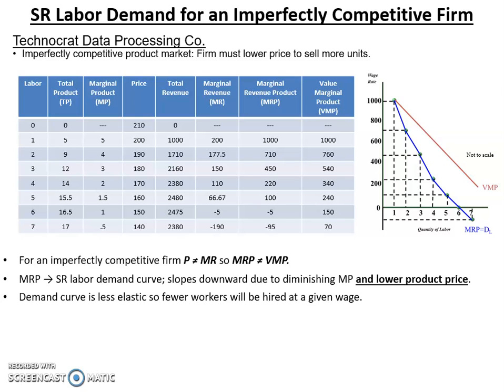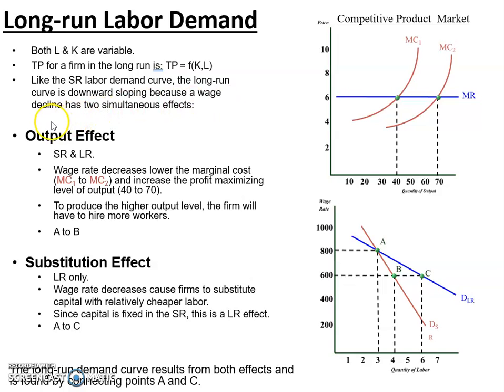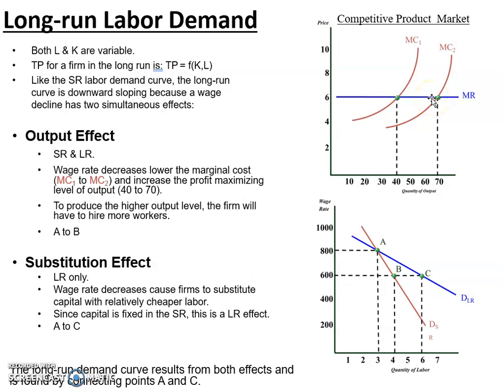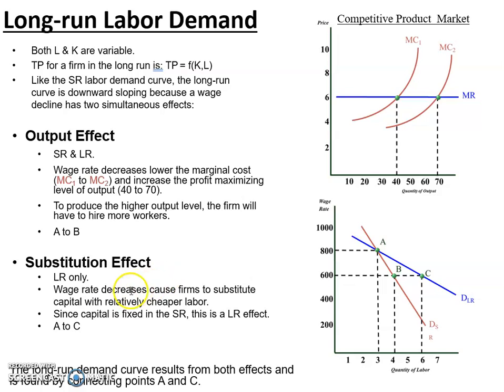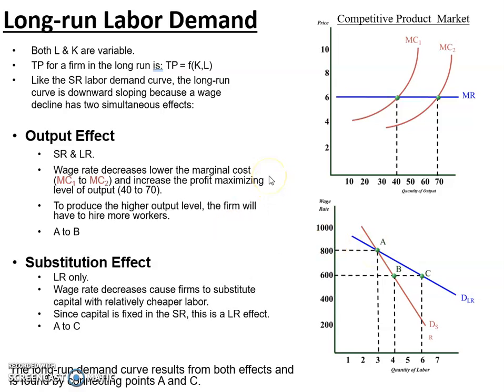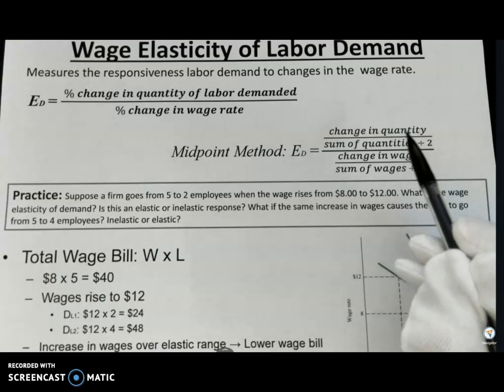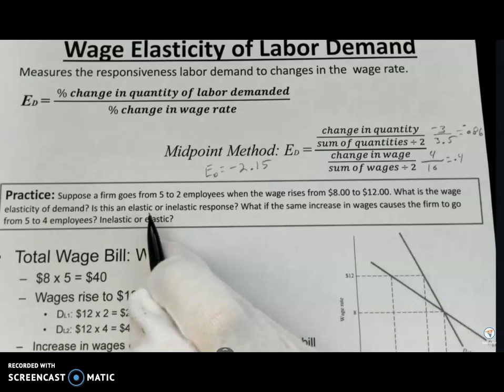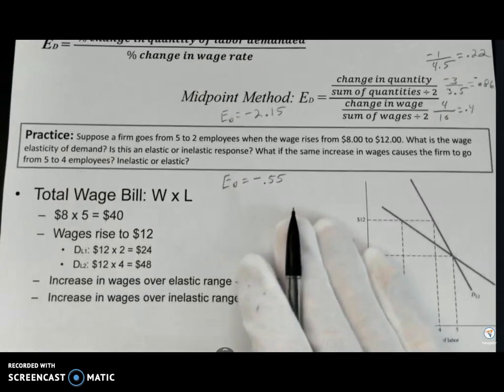Ch 5 Part 4